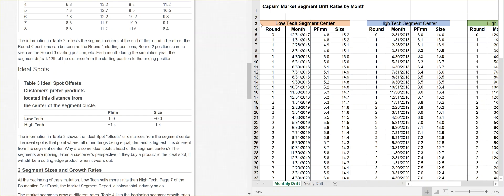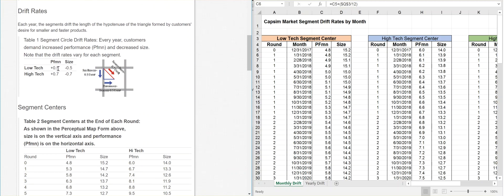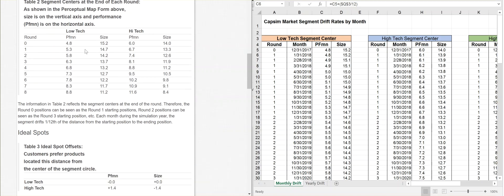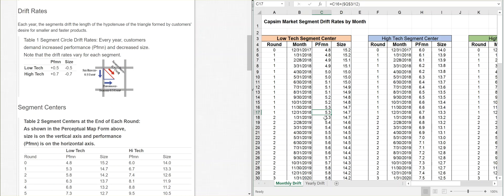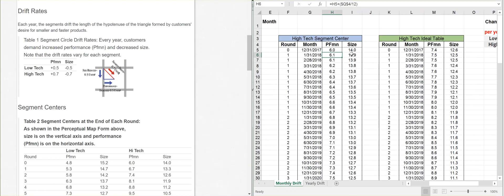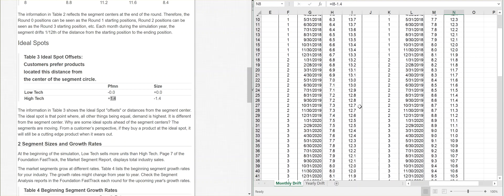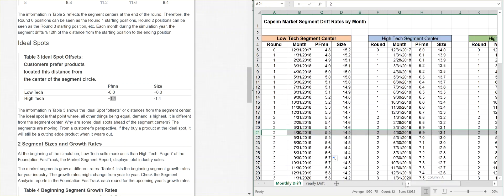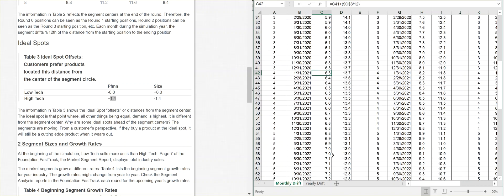How to create the CapSim Drift Sheet using Excel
For additional help:
If you need additional help on CapSim, go In my store, I have a free tips/tricks for both CapSim Foundations and Capstone. I also have available for purchase a spreadsheet that aids in forecasting and includes a drift sheet. You can also order an analysis of your current round or up to a one-hour Zoom call with me. I was asked by a viewer how to make the drift sheet for CapSim. I show you how to create your own Excel Spreadsheet so you can time your products at the perfect moment.

I provide these videos for free. IF you want to show me some love back, there are 2 ways you can support me without giving me a penny. There's obviously no obligation.

1) Sign up with Robinhood (for free) and get a free stock (they give me one, too)
Questions about why they give you a stock for free? See their conditions, FAQ's, etc. When you sign up, we both get a free stock. I personally put $25 each week into my account to save up for my kid's college fund.
If you're anything like me, you probably shop there already anyway, and I do get paid as an affiliate when you shop using my (This link is for Sour Punch licorice...yum!)